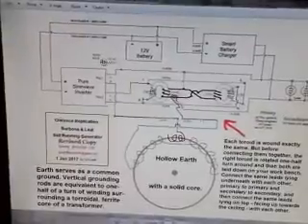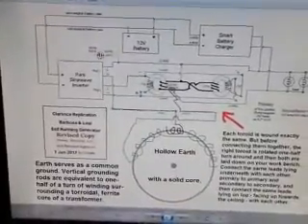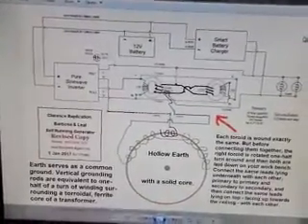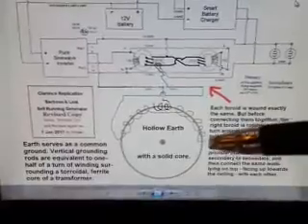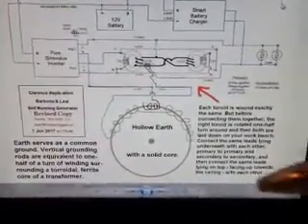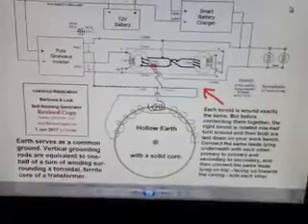Earth ground is common ground of Barbosa and Leal's Earth Captor.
Transposing a very large mass of ferromagnetizable, toroidal, magnetic keeper in place of Earth ground makes Barbosa and Leal's Earth Captor begin to look like Tesla's Special Generator applicable to both the Nazi U-Boats of William Lyne's story, from his book "Pentagon Aliens", but also applicable to the story of the Pierce Arrow demonstration of Nikola Tesla.